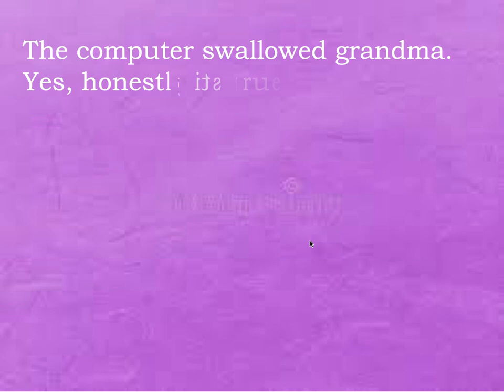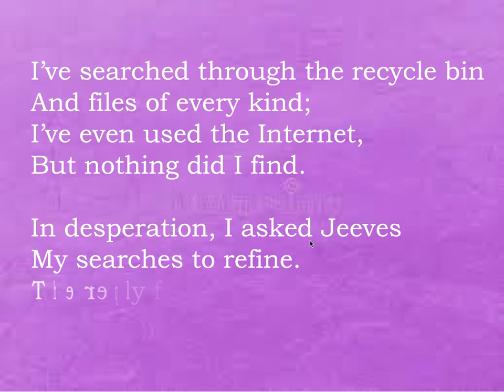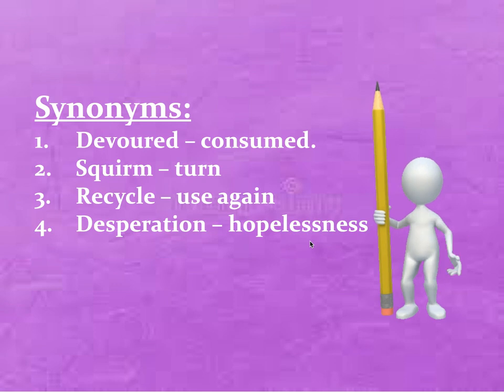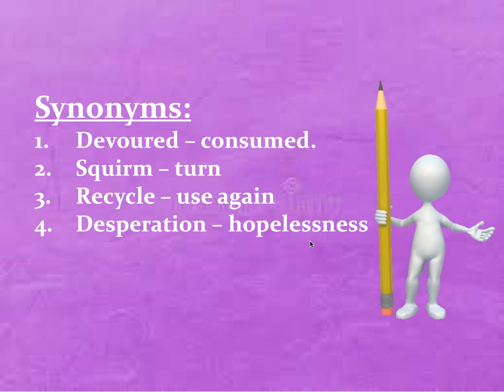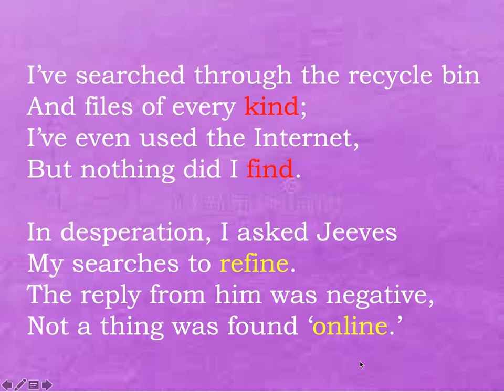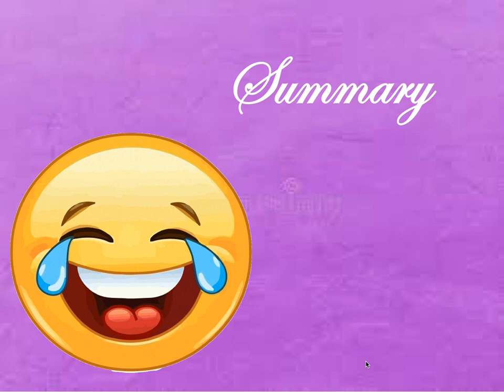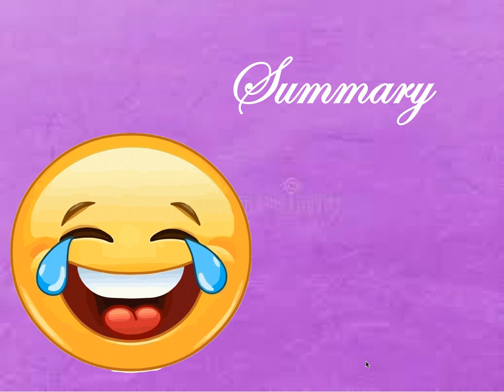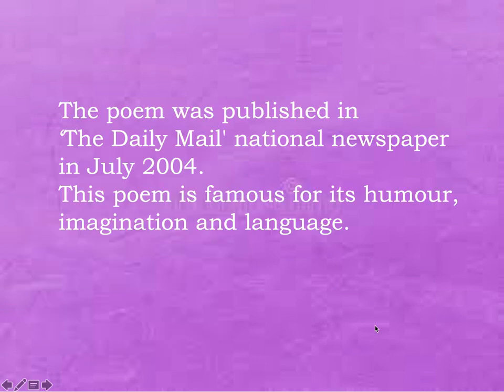The Computer Swallowed Grandmother(Poem) - Std 7